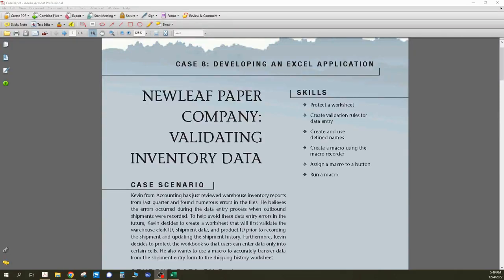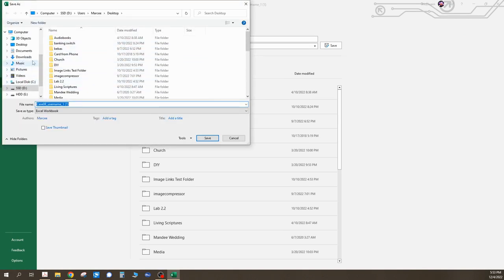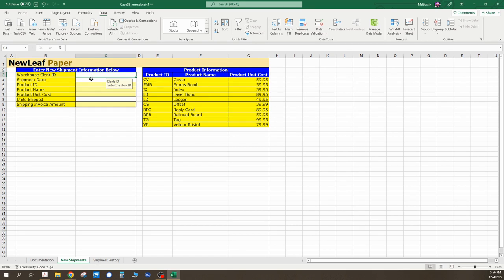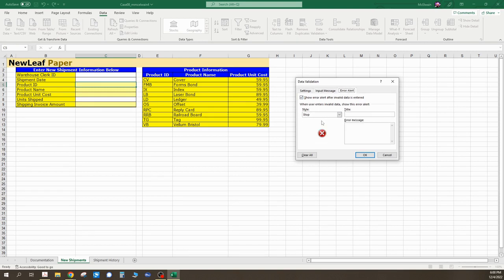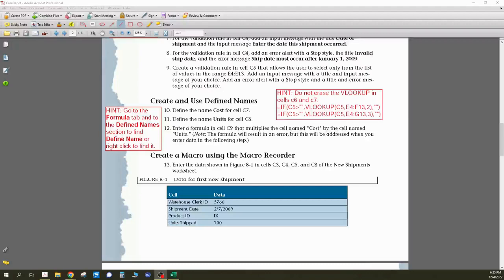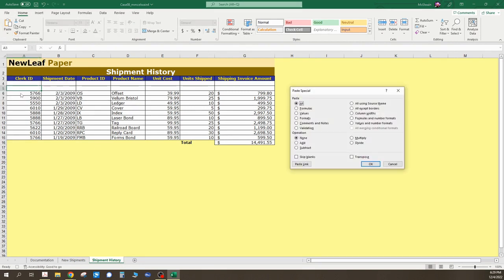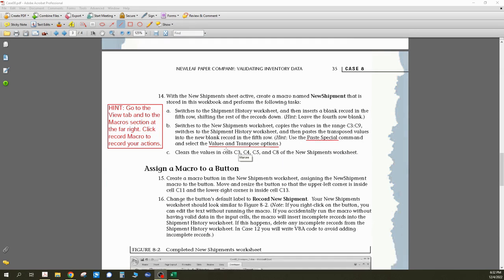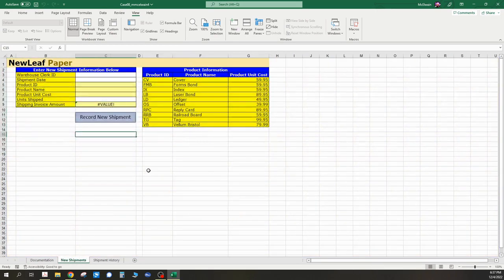Excel: Case 8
protect a workbook,
create validation rules for data entry,
create and use defined names,
create a macro using macro recorder,
assign a macro button,
run a macro.